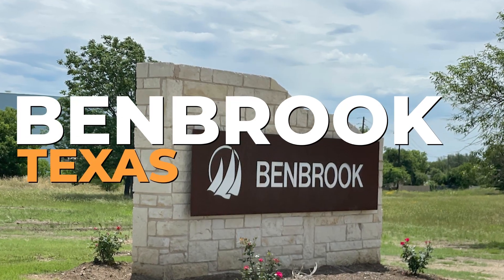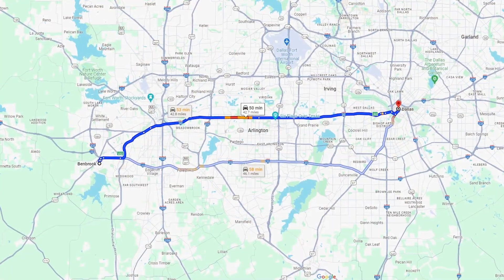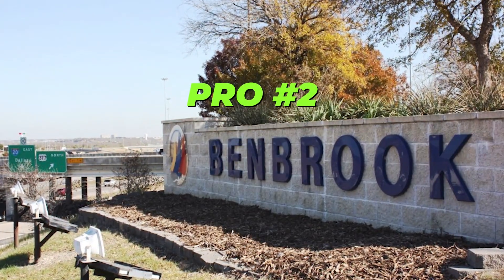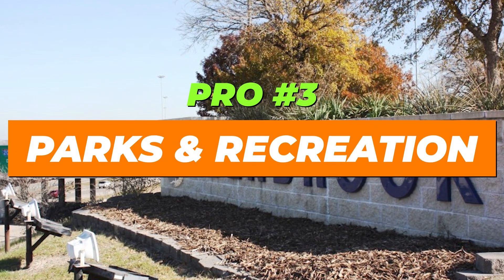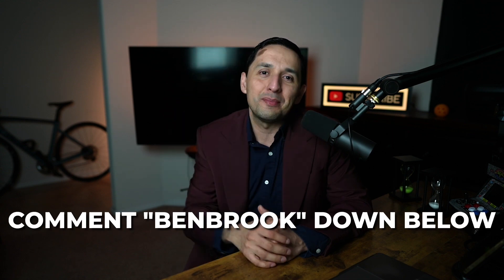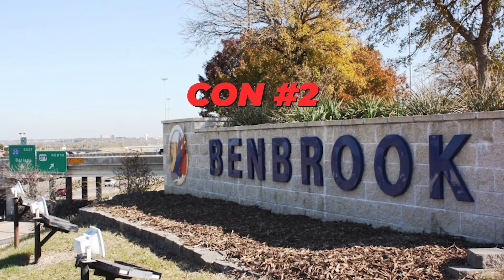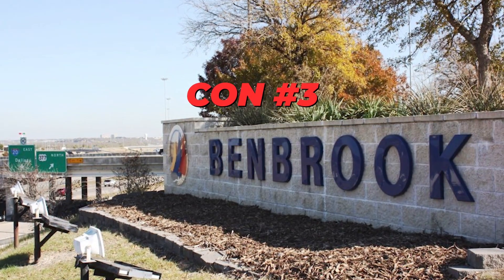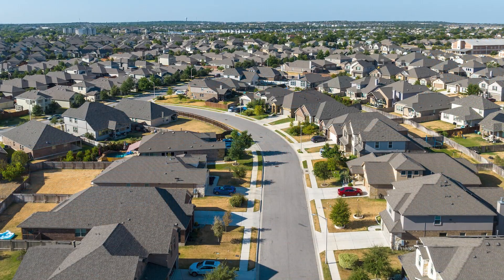Benbrook, Texas Pros and Cons | Full Review of Benbrook for 2024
If you’re seeking a home in the DFW metroplex, you’ll want to learn all about the pros and cons of Benbrook, a popular Fort Worth suburb with a lovely lake and lots of parks and recreation areas.

00:00 Introduction of Living in the City of Benbrook: Pros and Cons
00:28 Where is Benbrook?
00:48 Pro #1 Cost of Living
01:06 Pro #2 Small Town Feel
01:36 Pro #3 Parks & Recreation
02:10 Con #1 Weather
02:43 Con #2 Location
03:18 Con #3 Things To Do
03:41 Final Thoughts

Join me as we dig into the main Benbrook pros and cons and explore what living here is really like for 2024. Come find out if Benbrook is right for you!

About
🌎 Benbrook is located in Tarrant County and has a rich history dating back to 1876.  For the first part of its history, it experienced moderate growth.  It wasn't until the mid 1900s where the city began to rapidly take off. Now, it's one of the fastest-growing cities in Texas and has a population of 25,000 and is a popular destination for both tourists and locals alike.  The city is known for its beautiful parks and lakes.